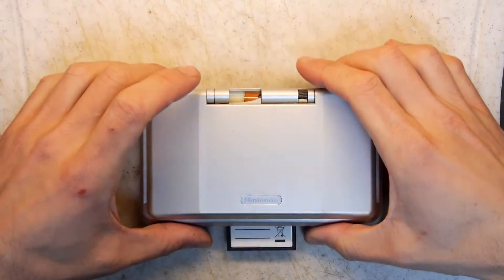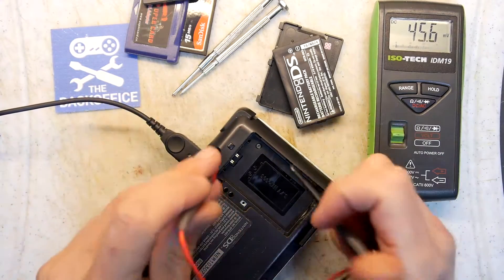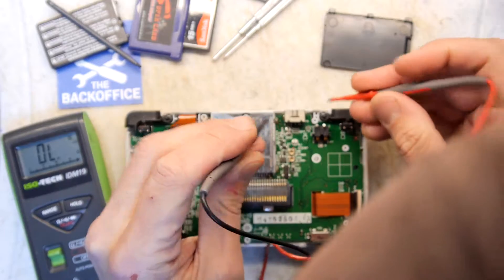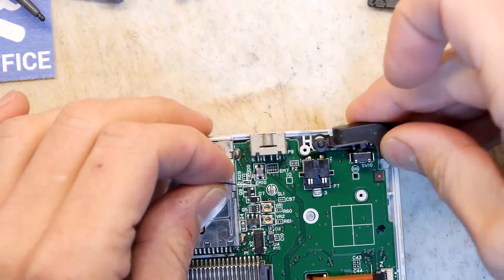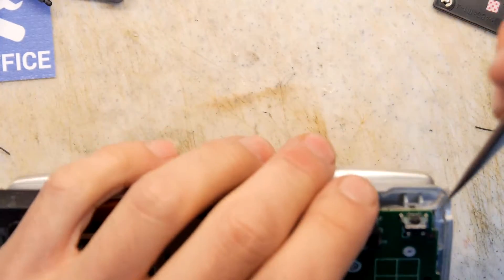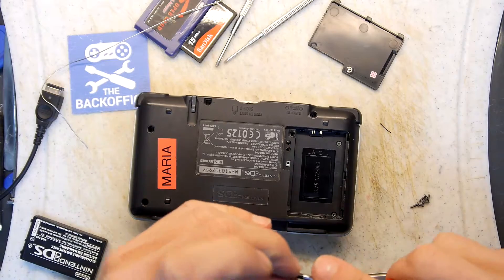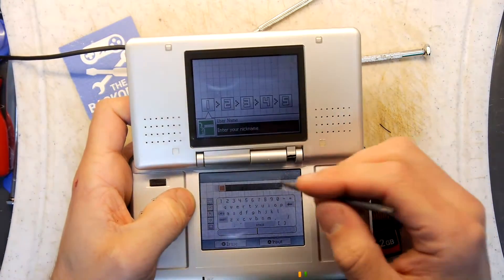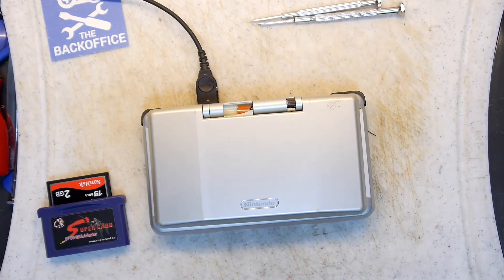Nintendo DS Fuse Repair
Teardown Lab - Nintendo DS Fuse Repair
Got a DS that looks dead as a dodo? Then you need to watch this video and fix it!
If you ever stumble across a dead DS this could be a really cheap fix for you, especially as a tiny tiny bit of wire costs practically nothing.